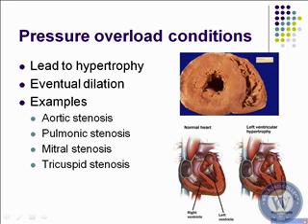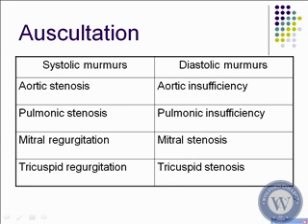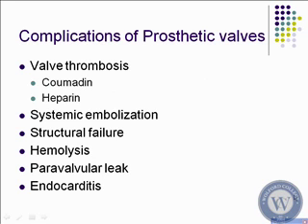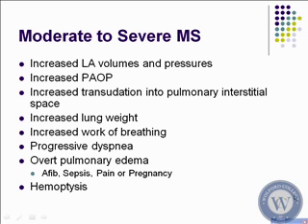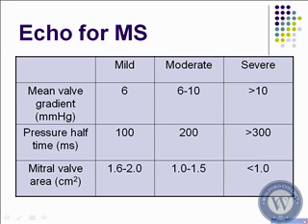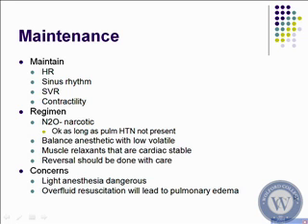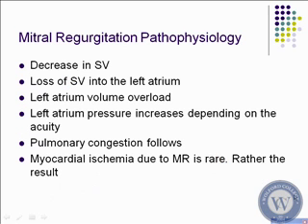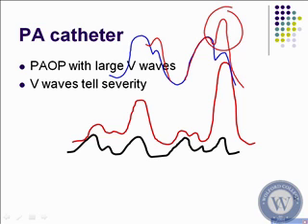Chap 2A Valvular Heart Disease